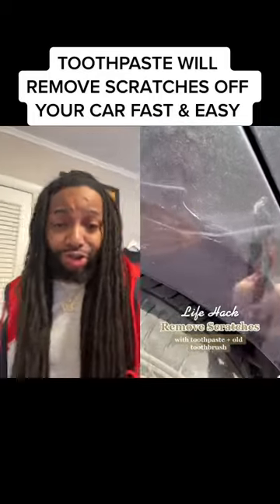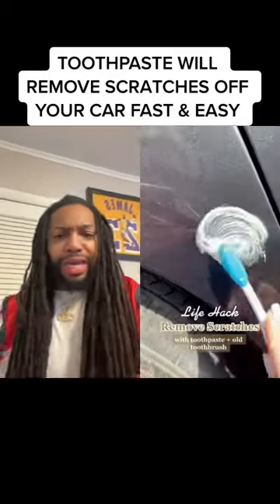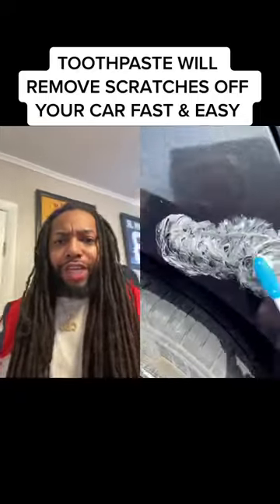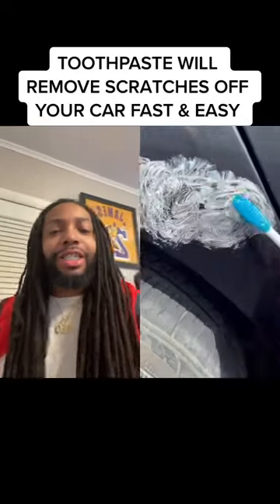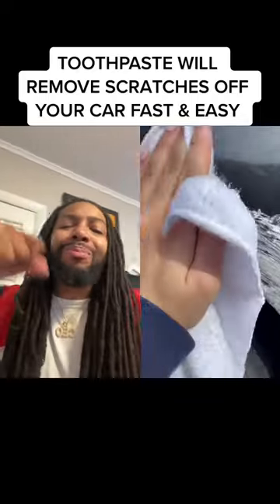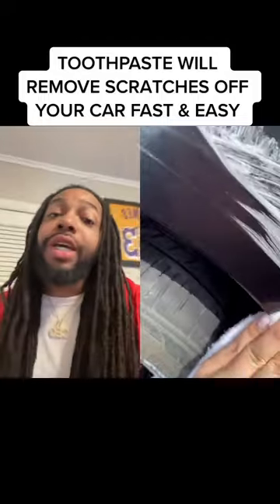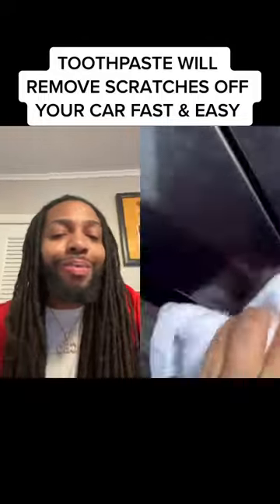Toothpaste will remove scratches off your car fast & easy